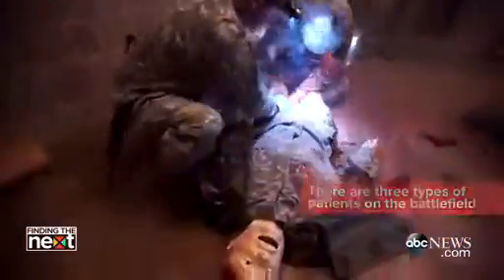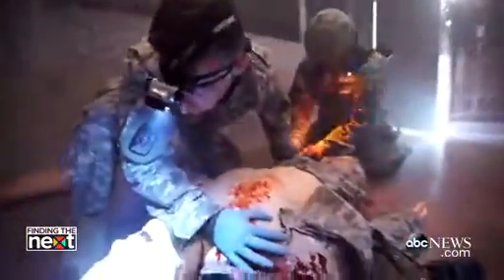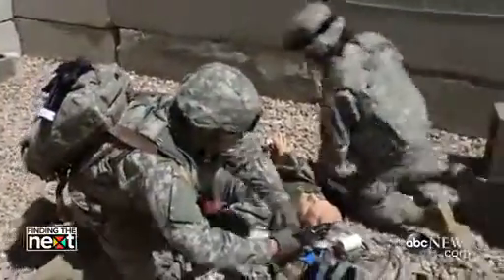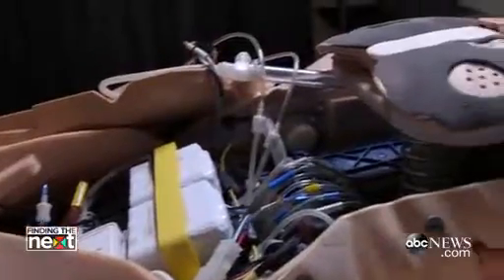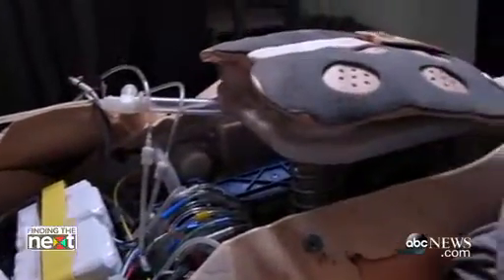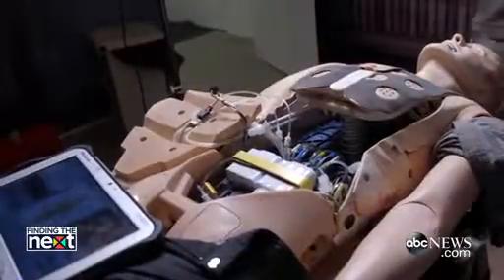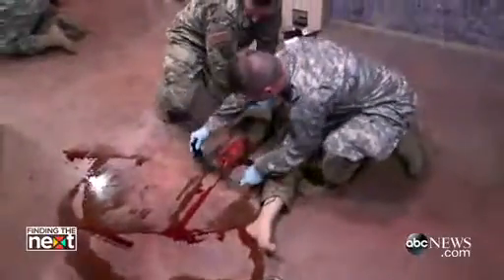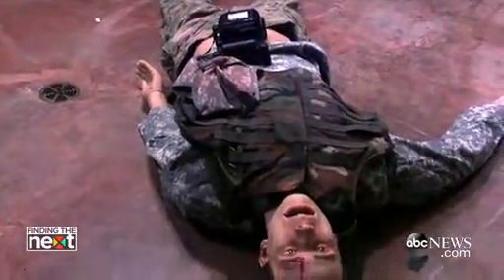Saving Soldiers' Lives on the Battlefield Begins with High Tech Training